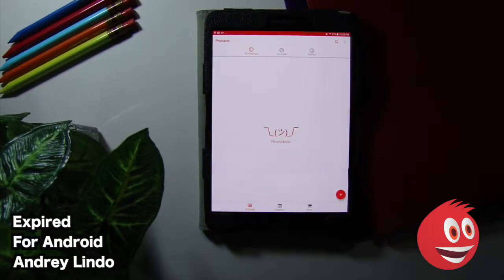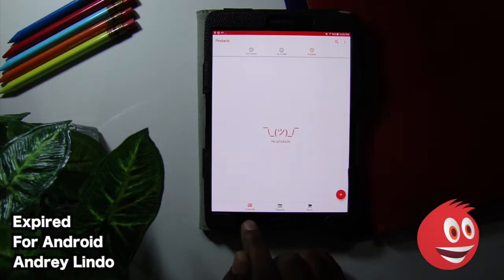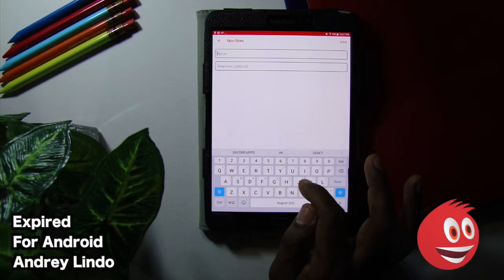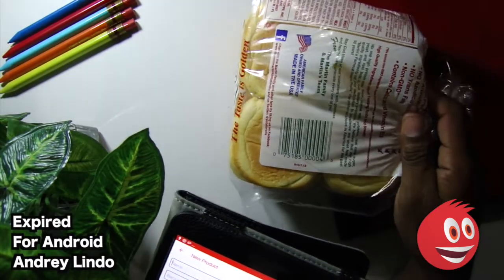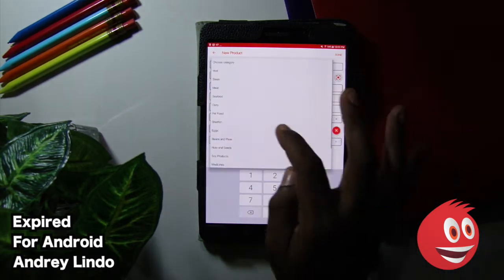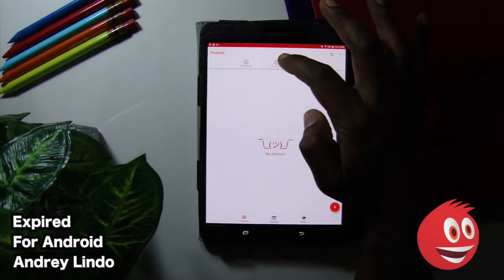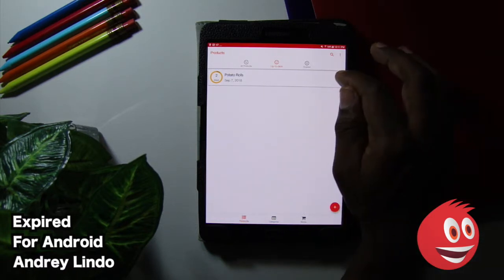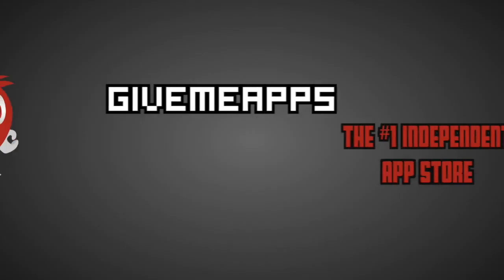Expired Android App Review | GiveMeApps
Expired iPhone/iPad App Review by GiveMeApps

Expired lets you take inventory of your edible and drinkable purchases and keep track of expiration dates!

Enter your products and have peace of mind! Get reminders of when products are about to spoil! Keep track of items that are ready for consumption or have to soon be replaced! Use your camera to automatically enter barcodes and even store supermarket phone numbers for easy contacts!

With Expired, you can stay on top of your edibles and make sure everything in your kitchen is fresh!!